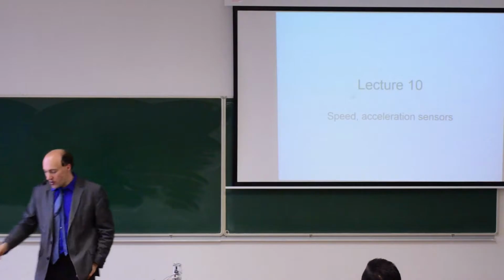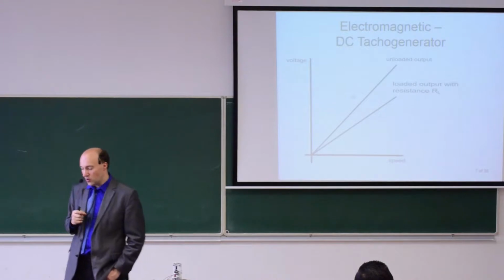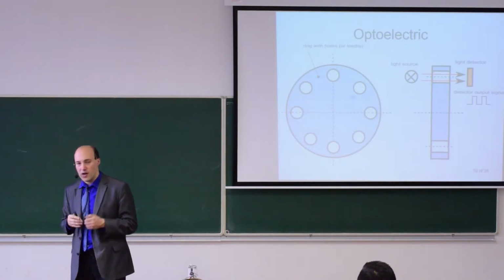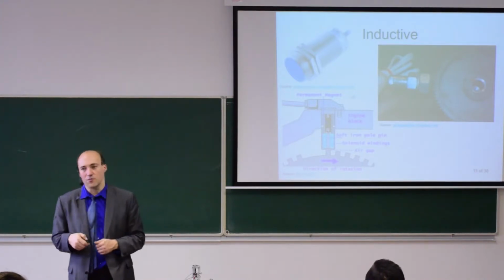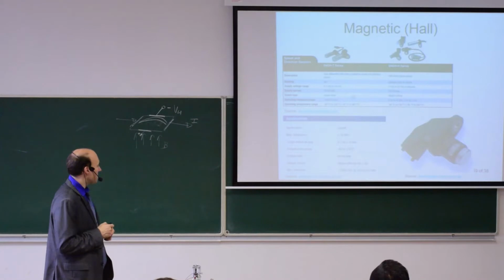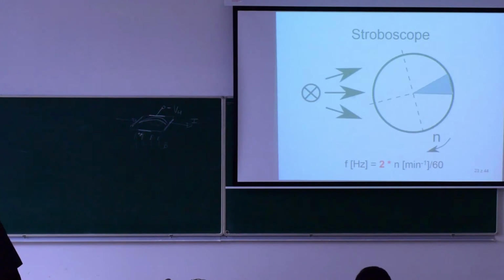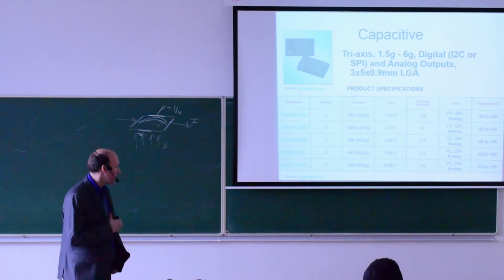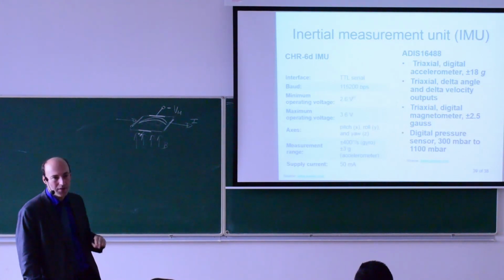Measurement in Engineering - Summer 17/18 - Lecture 10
Speed and acceleration